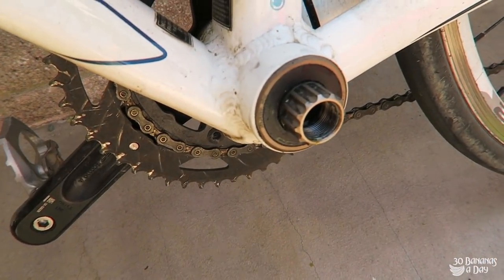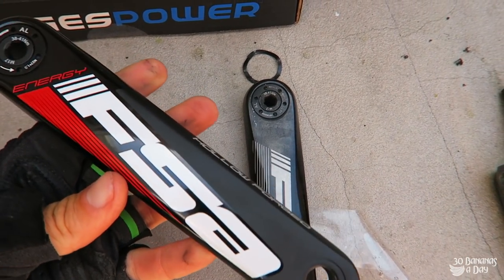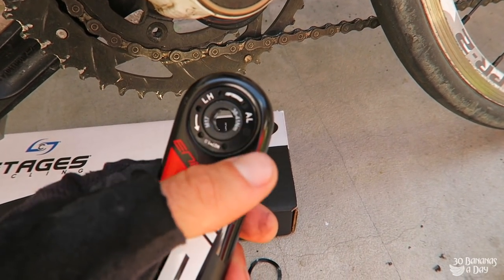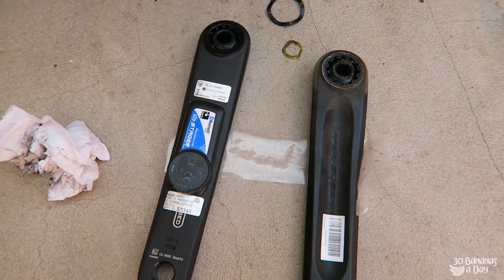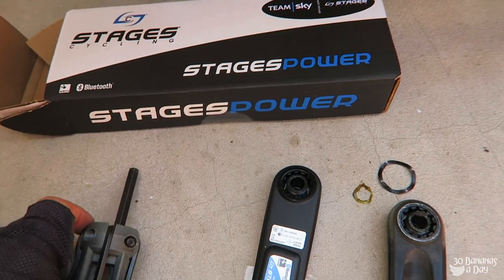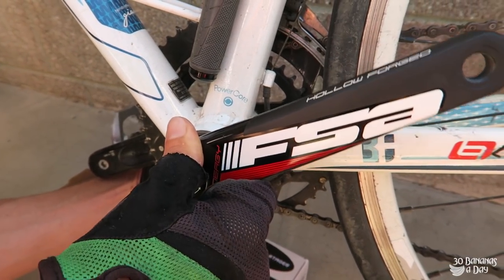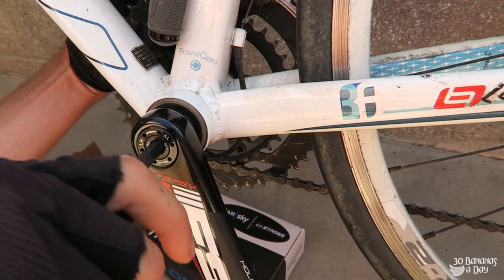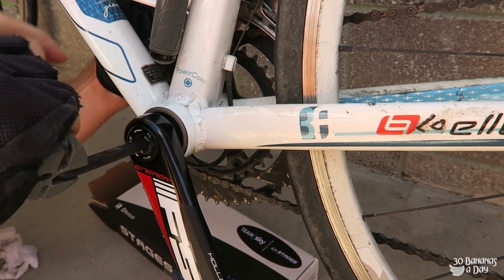How To Remove & Install FSA Mega EXO cranks + Stages Power Meter